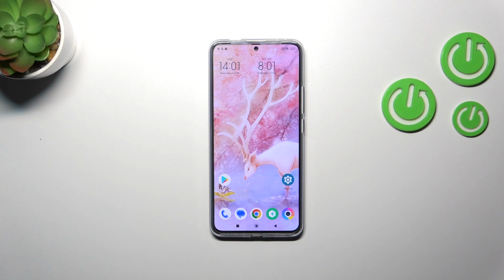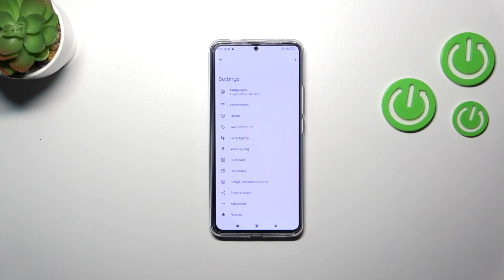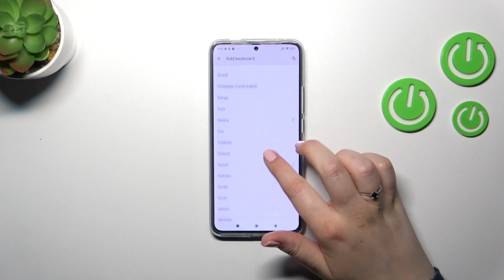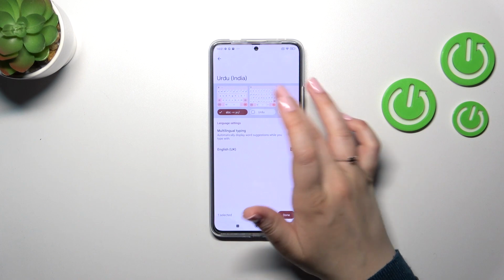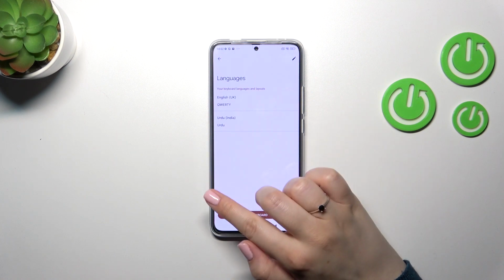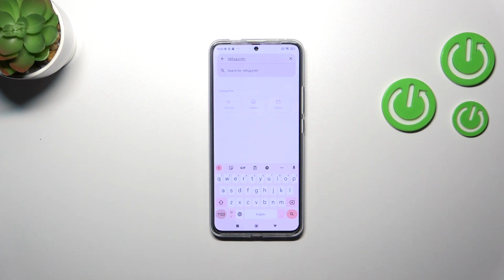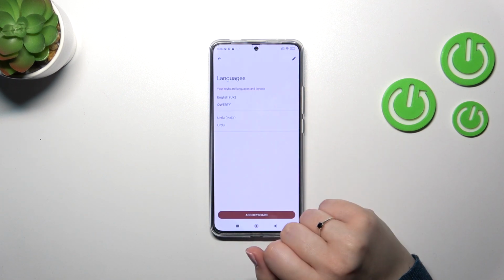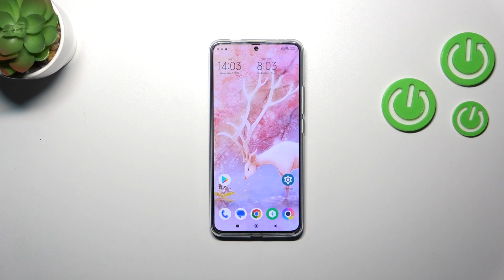How to Change Keyboard Language on POCO F5 Pro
Learn more info about POCO F5 Pro:
 Discover the easy steps to access the keyboard settings on your POCO F5 Pro in order to explore the wide range of supported languages available. We will show you how to add language to your keyboard and how to change the default language. Visit our YouTube channel if you want to know more about POCO F5 Pro.

How to change keyboard language in POCO F5 Pro? How to set up keyboard language in POCO F5 Pro? How to switch keyboard language in POCO F5 Pro? How to manage keyboard settings in POCO F5 Pro?